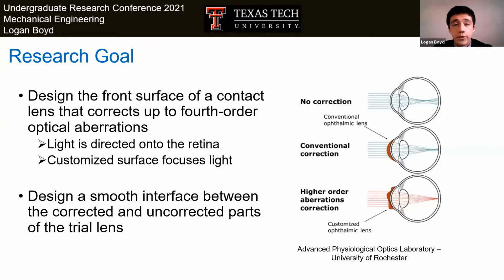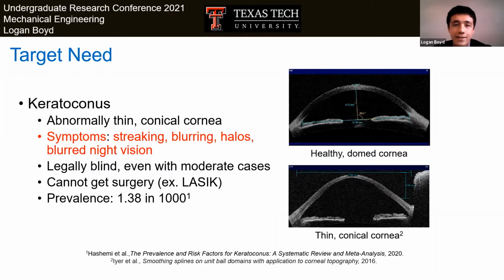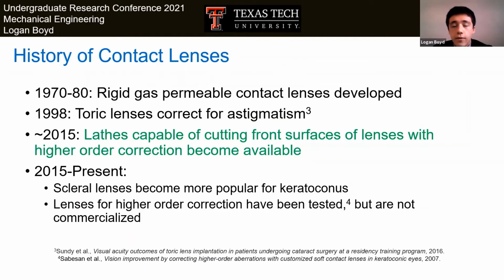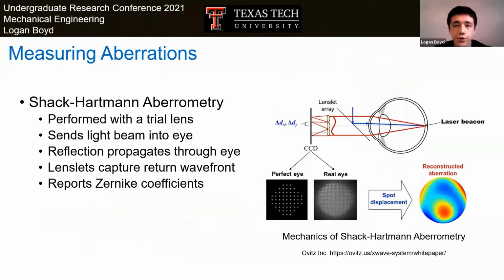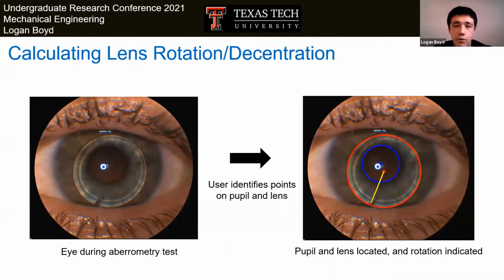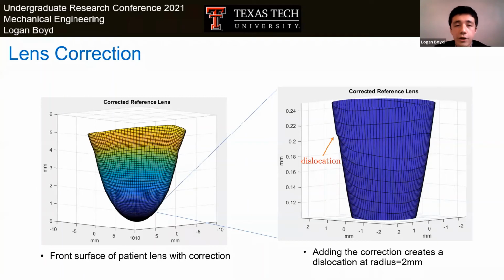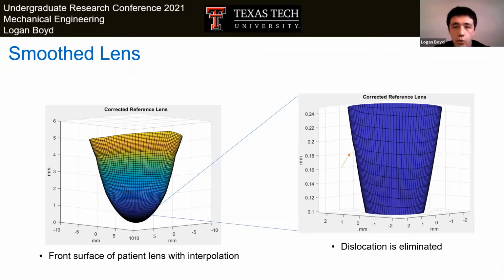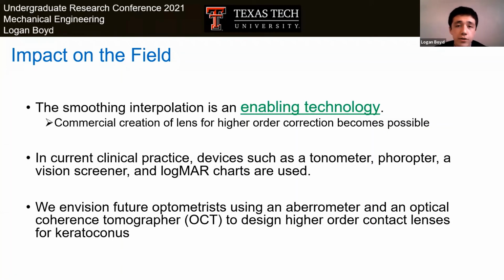Contact Lens Design with MATLAB - URC Submission - Logan Boyd